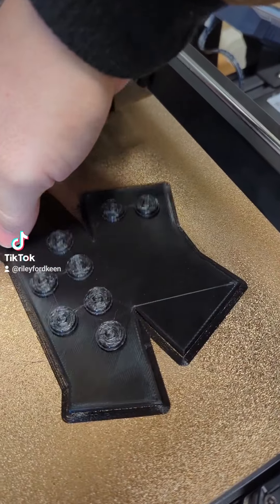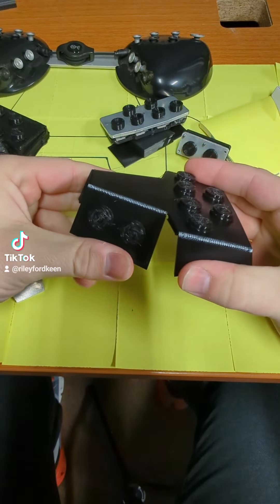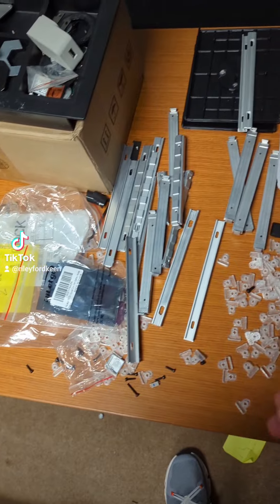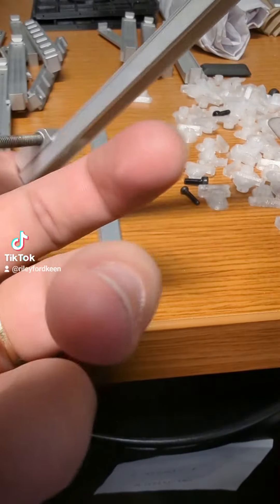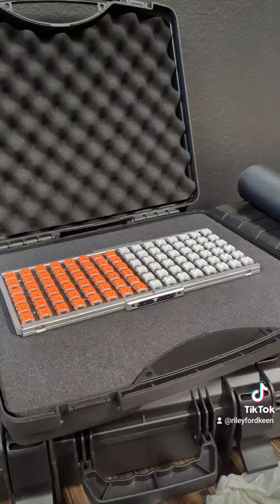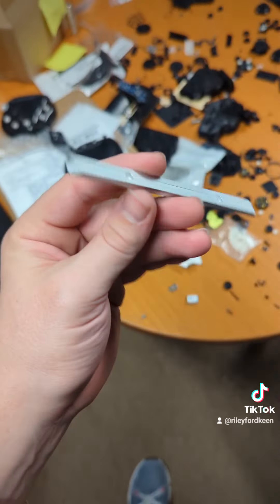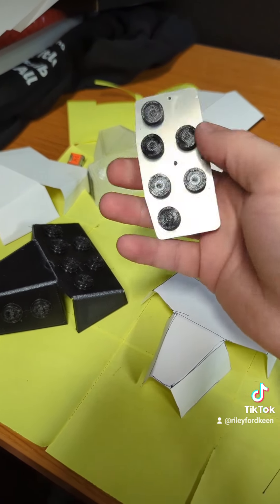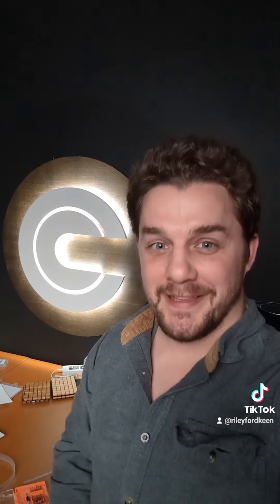Day #7 of Forge Keyboard updates every day until the product ships.